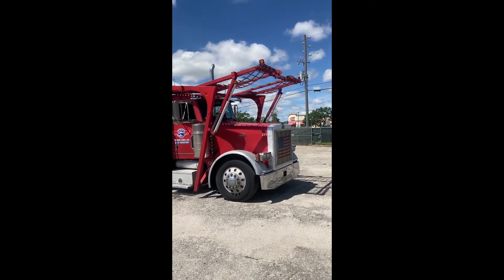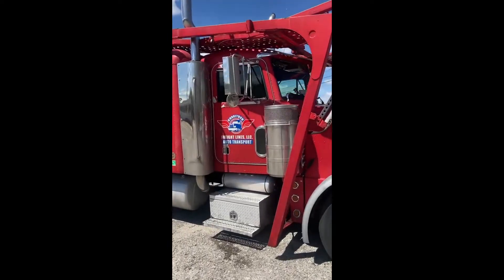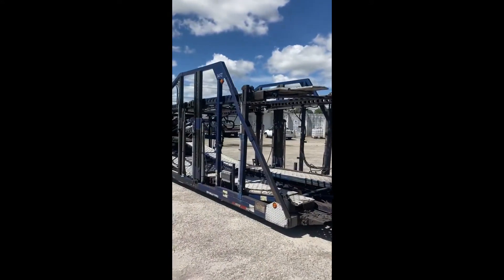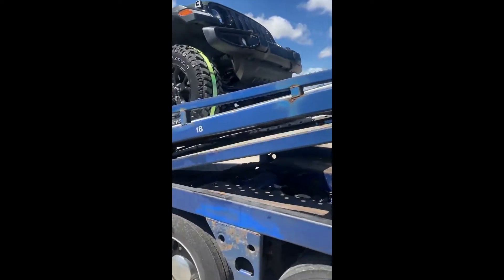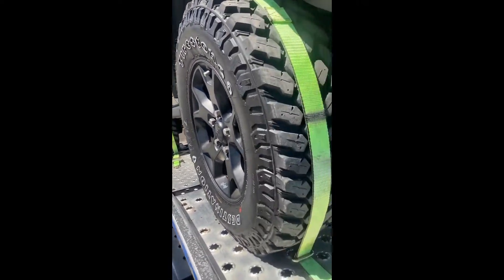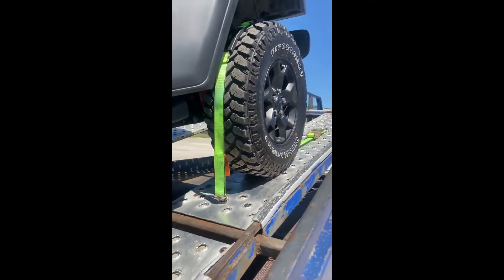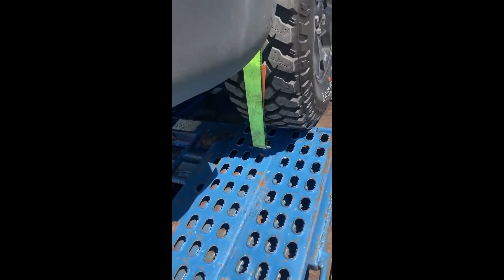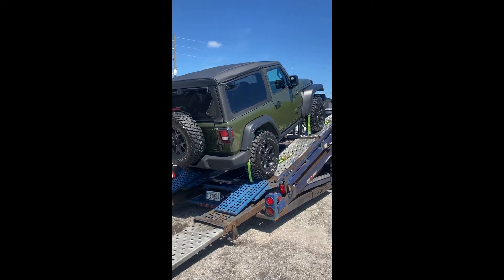2000 PETERBILT 379 For Sale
2000 Peterbilt 379 Car Hauler

725 H.P.  Approximately 650K on 1999 CAT 3406E Overhaul. Paper logs, ELD exempt, No DEF required.  18 Speed Eaton Fuller, Thermo King APU, Inverter with Refrigerator. Strong Engine, Clean Title in hand. No issues.  Truck is ready to work! Good Tires. All records.

2000 Boydstun Autohauler 9 Cars

New Shocks, Center Beam, and More!